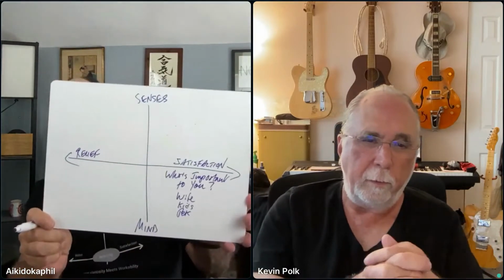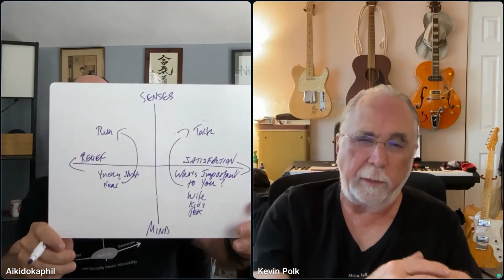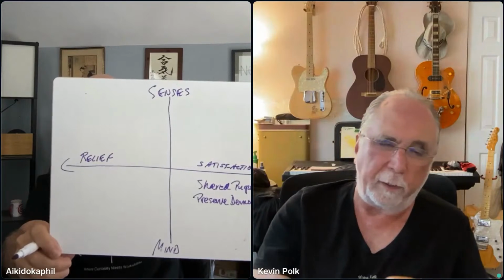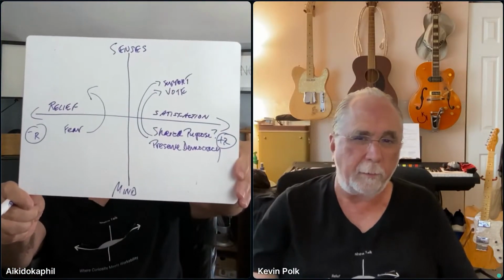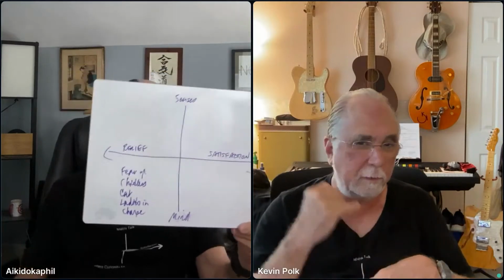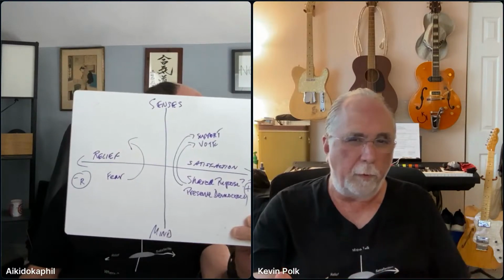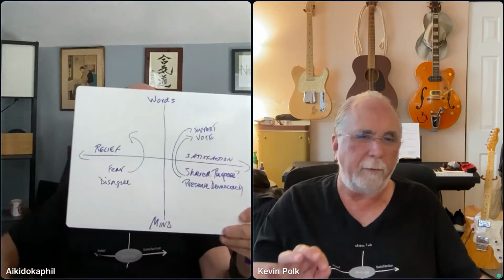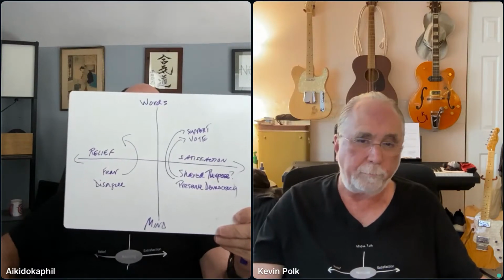Analyzing the Fear of Childless Cat Ladies with the Matrix